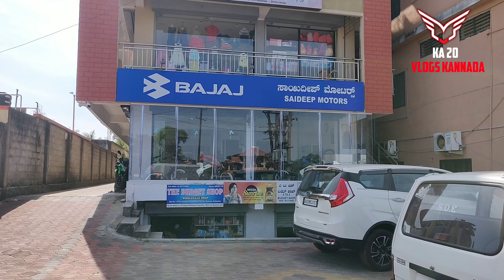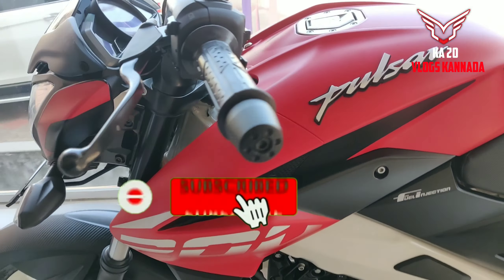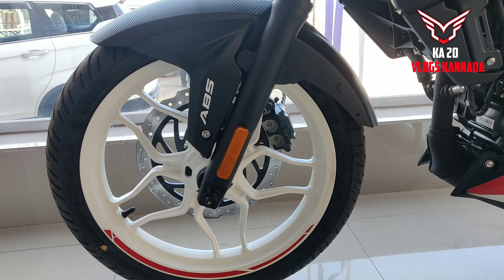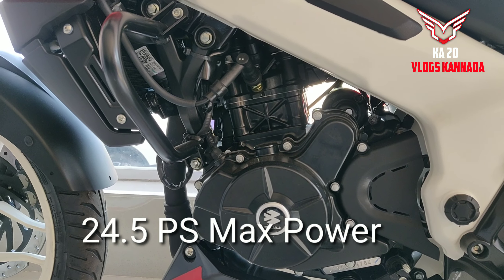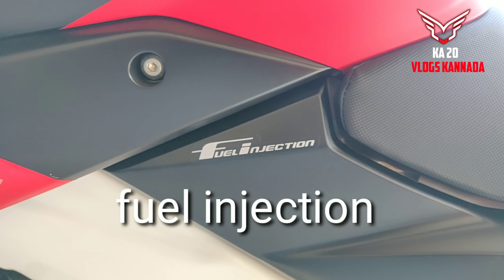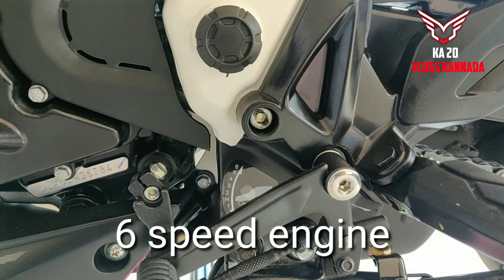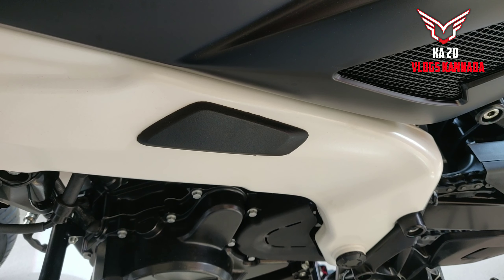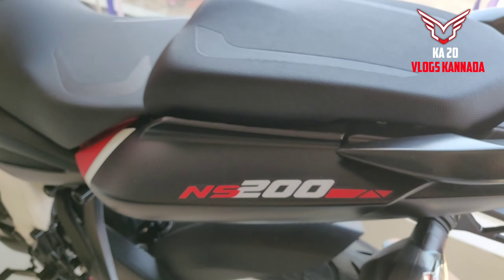2021 Bajaj NS200 Bs6 review /Kannada vlog /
2021 bajaj ns200 bs6 Kannada review